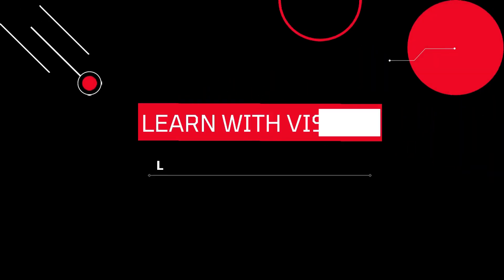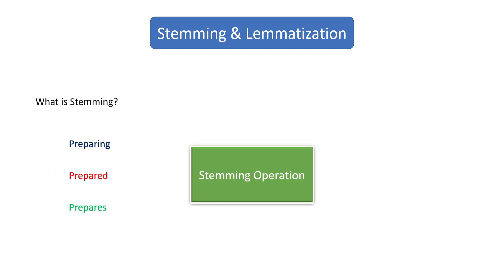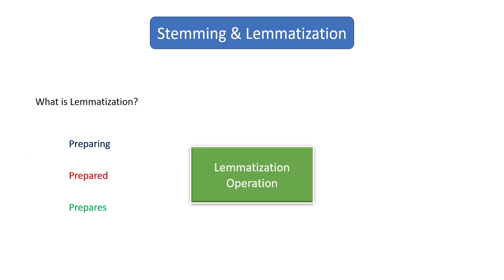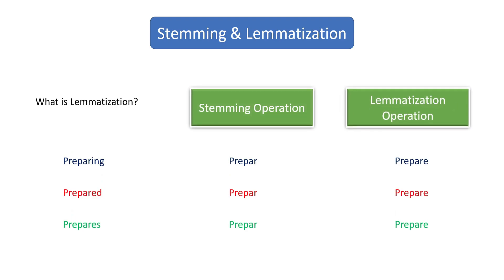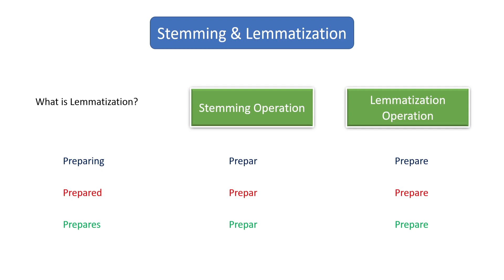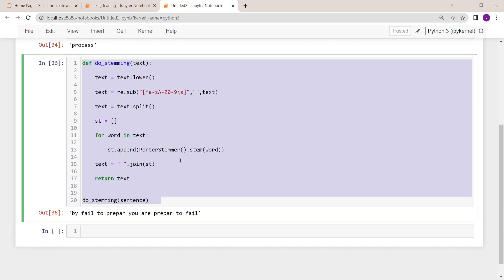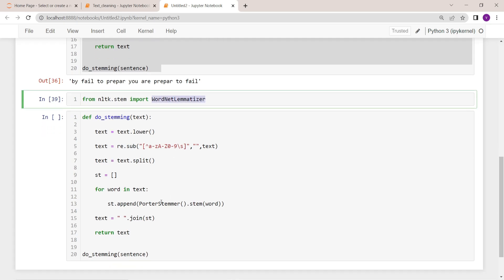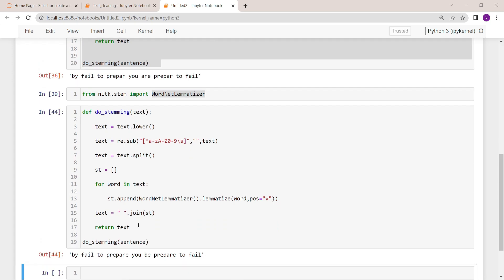4# Stemming & Lemmatization in NLP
In this video we are going to learn about stemming and lemmatization.